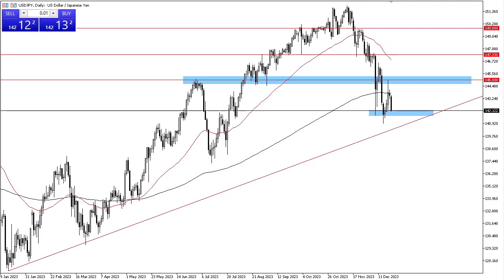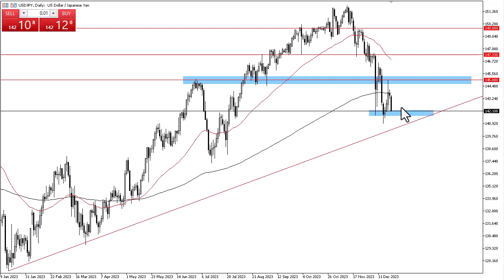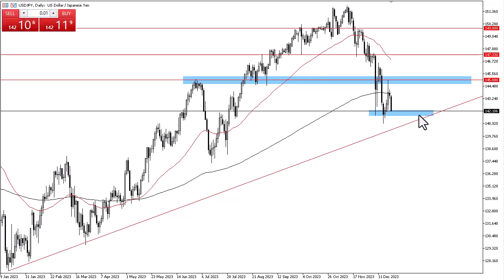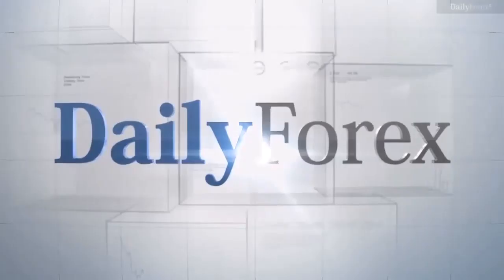How to Trade USD/JPY Today | Watch This Live Chart for Clues | USD/JPY Forecast December 22, 2023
DailyForex experts provide every day the most updated USD/JPY technical analysis.